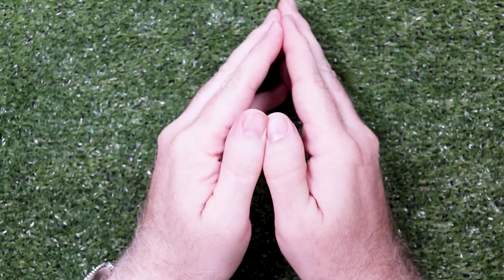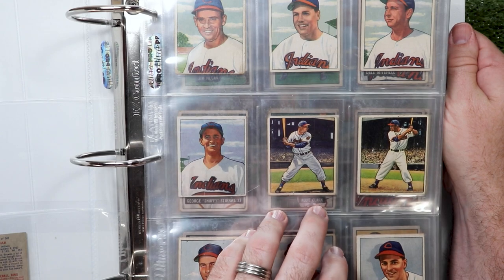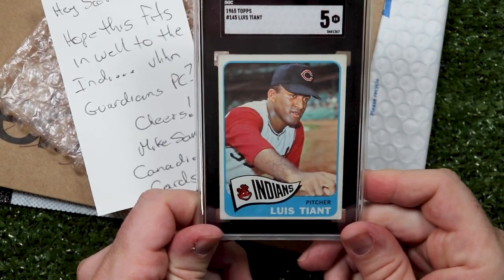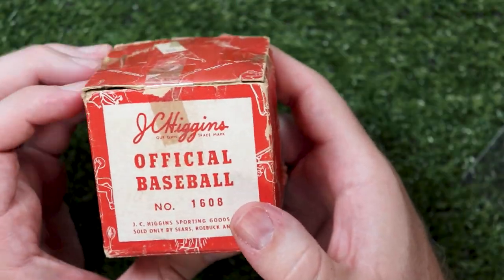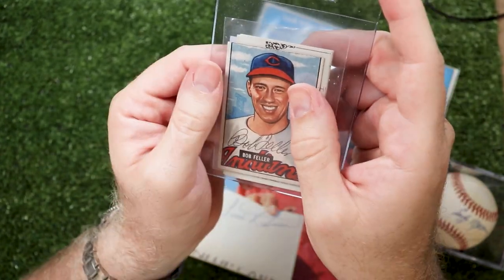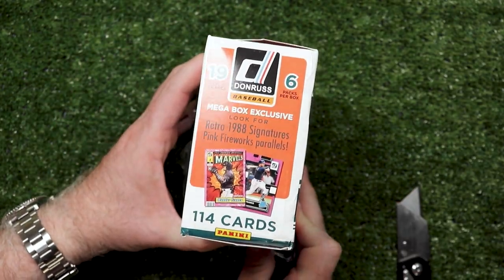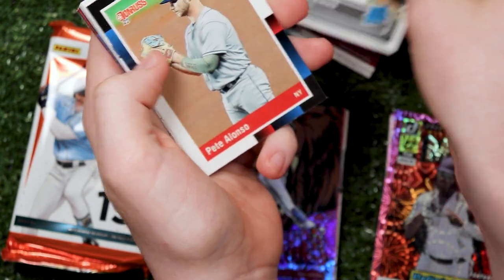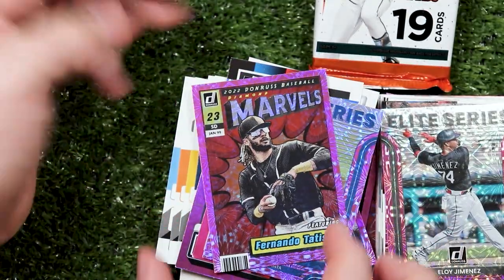June Recap: Gonna be hard to top this month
Here’s my monthly recap for June, including…